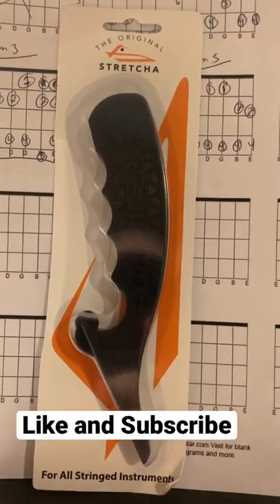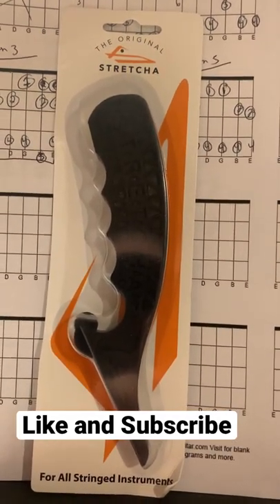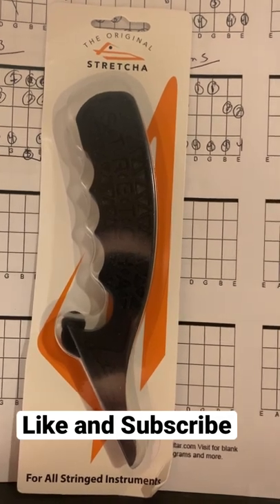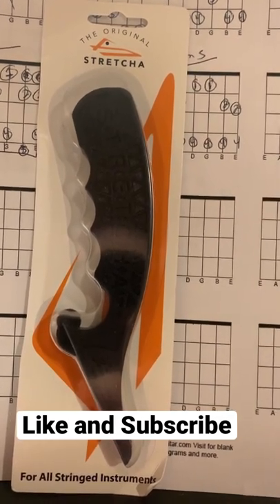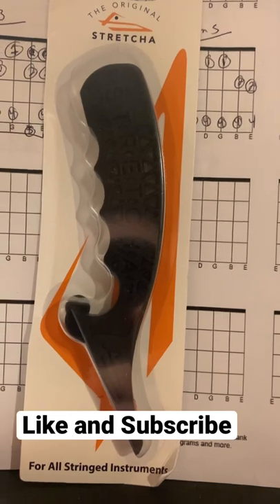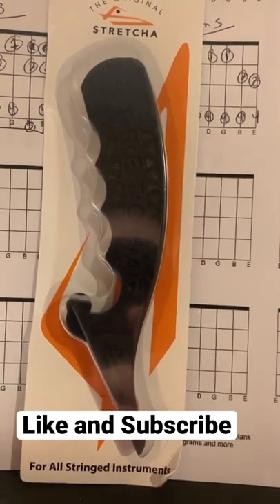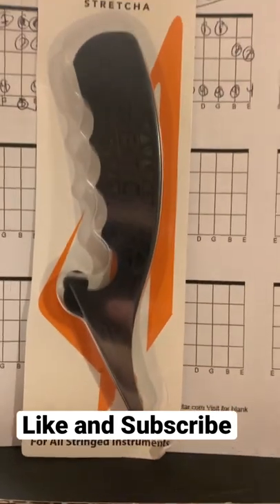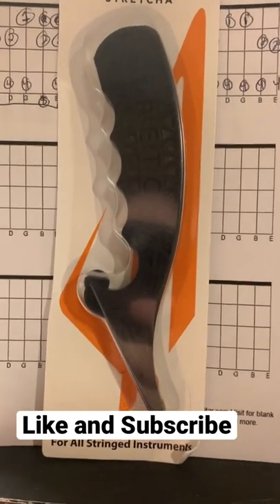New Guitar Tool - The String Strecha - It helps stretch out your guitar strings for you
String Stretcha